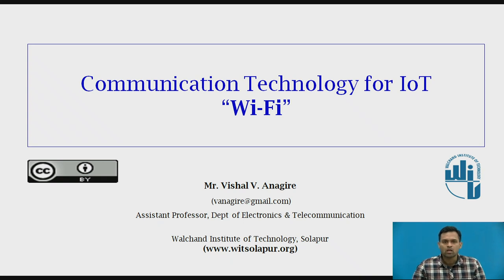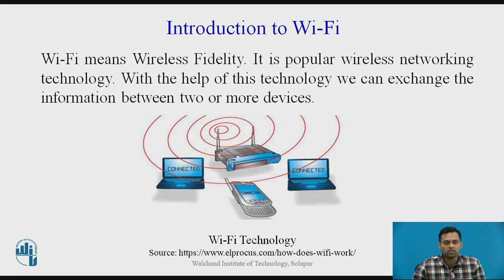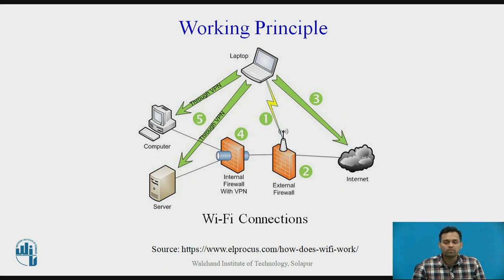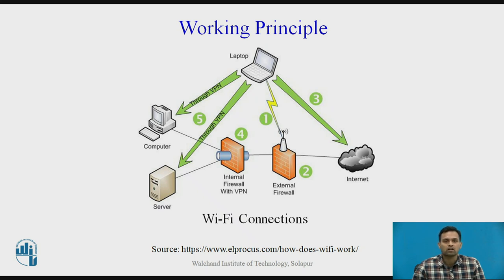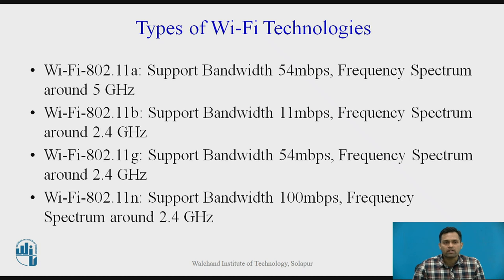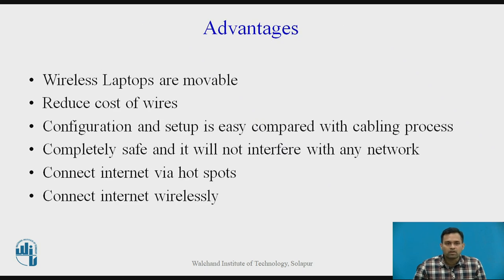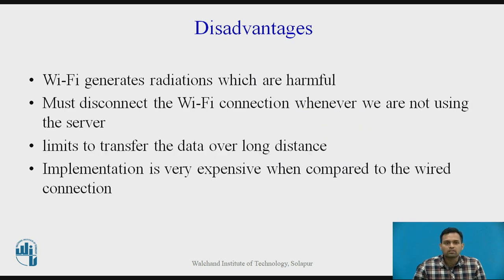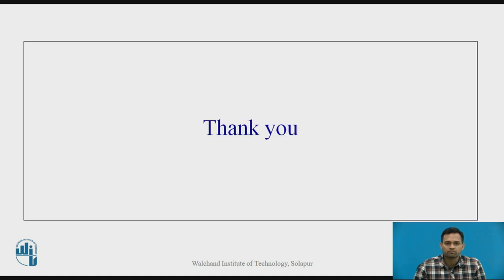Communication Technology WiFi